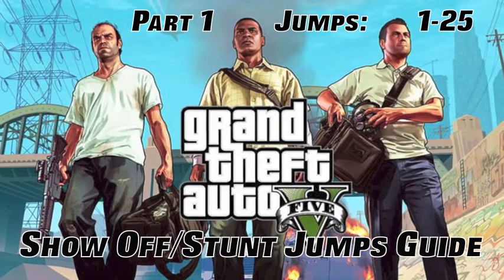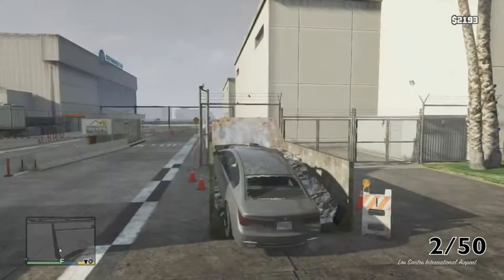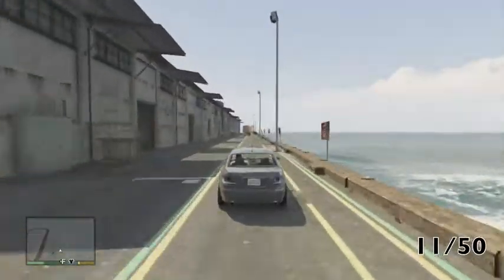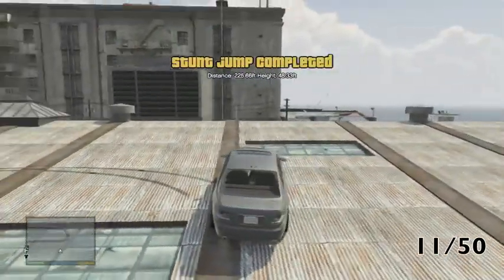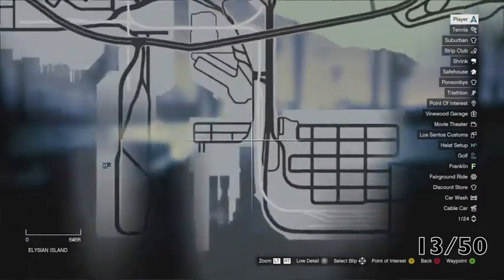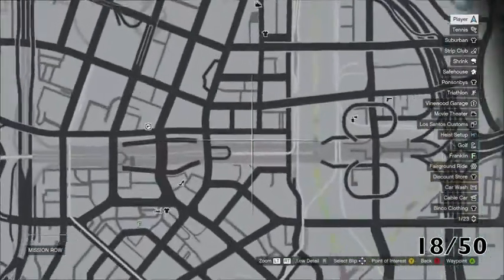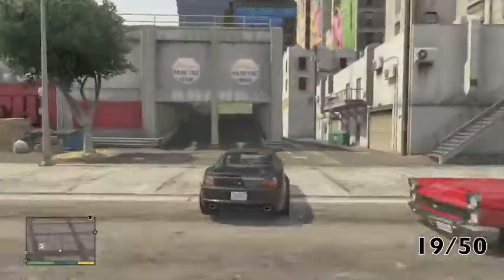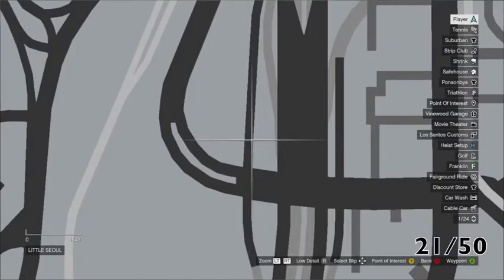Grand Theft Auto 5 (GTA 5) Stunt Jump Locations Part 1/2 (Show Off Achievement/Trophy Guide)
This is the first part of a full walkthrough with commentary that shows all of the 50 stunt jump locations within GTA 5. This is part one so there will be 25 jumps in this one and 25 in part 2. We have organized each jump in order of closeness to each other so you can fly through these and not waste time driving around. Thanks